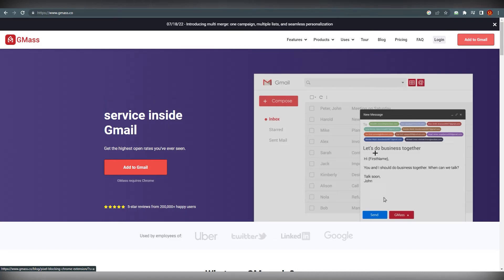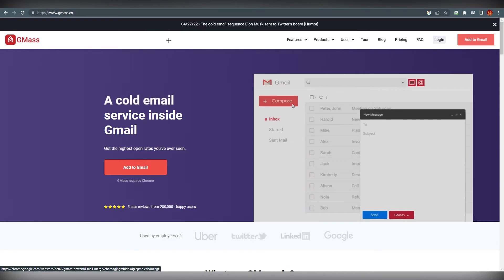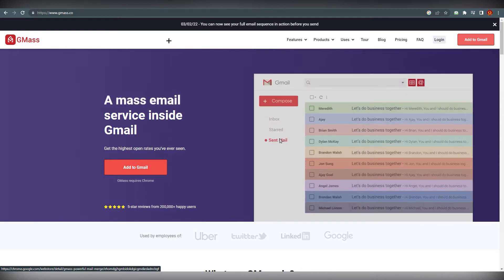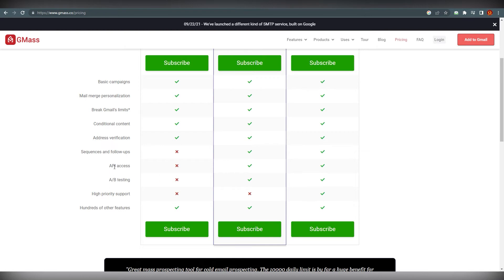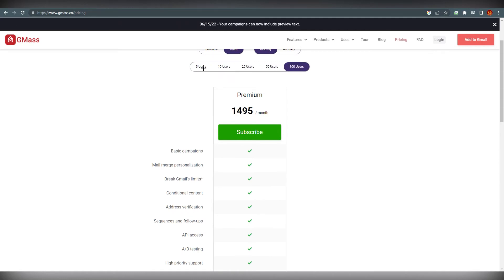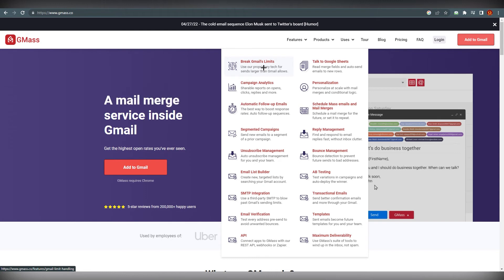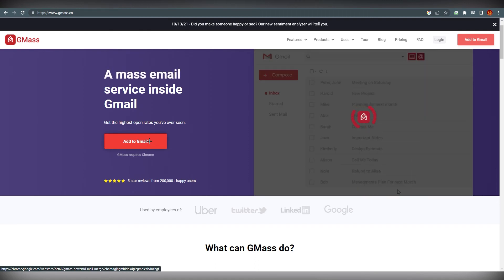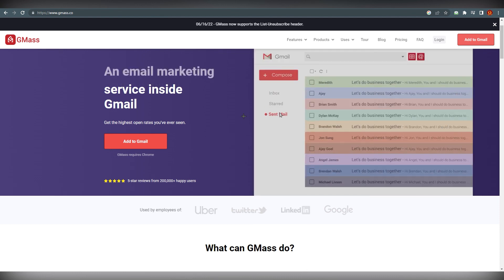Gmass Tutorial For Beginners | How to Send Emails with Gmass 2025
Gmass Tutorial For Beginners | How to Use Gmass in 2025